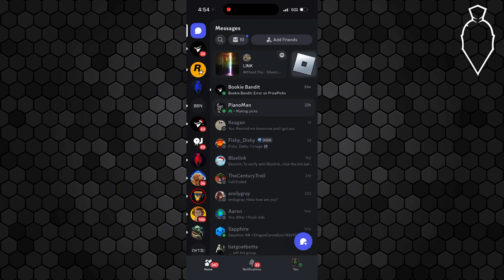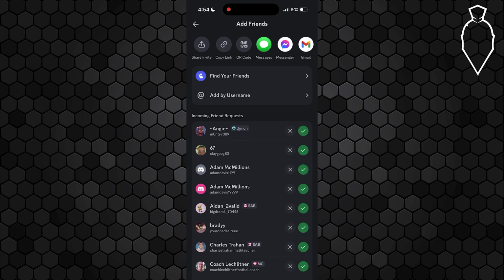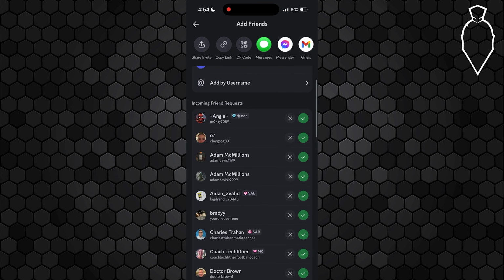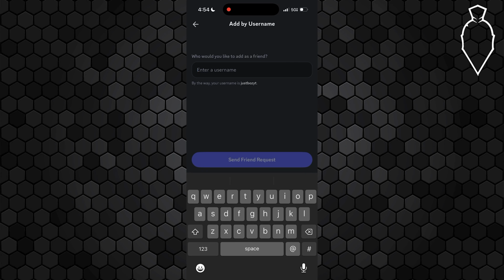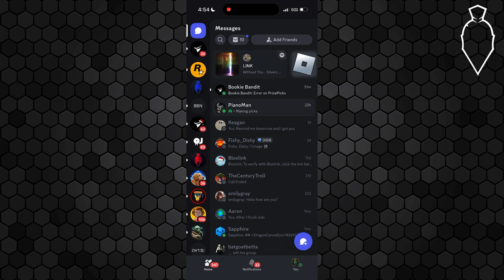How To Add People On Discord - Step By Step